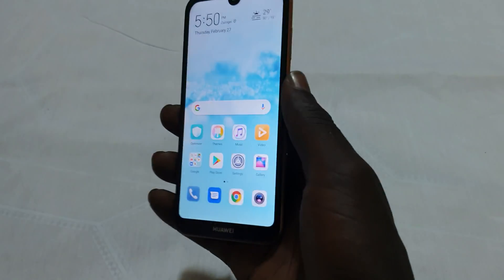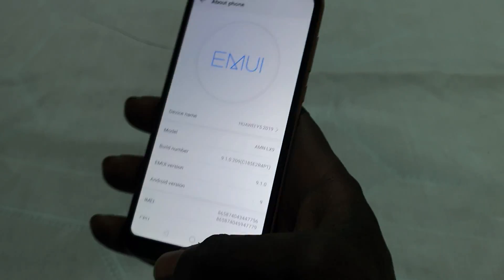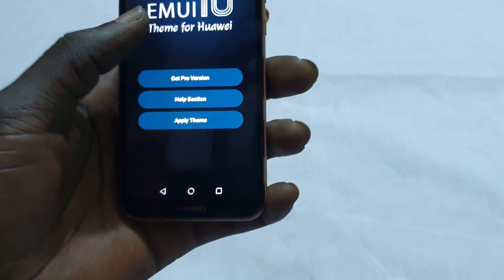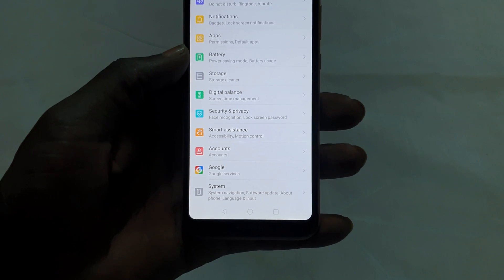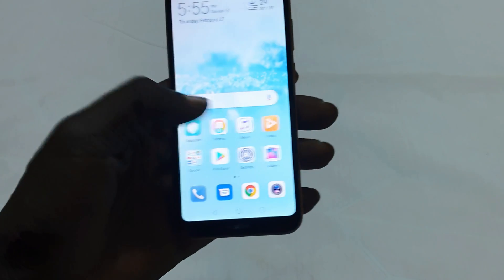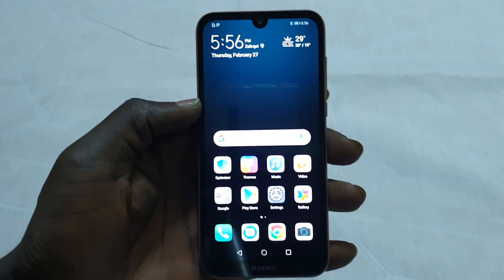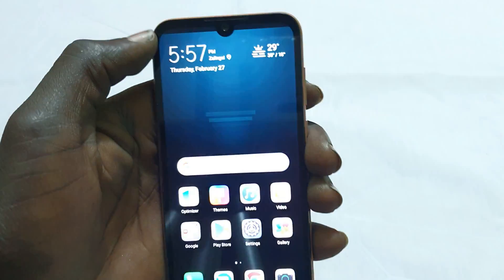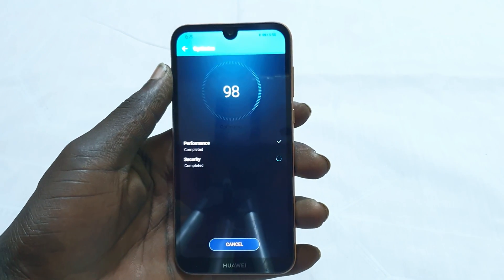Dark Mode + EMUI 10 For All Huawei/Honor 2020 Updates(Step-by-step)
hi In this Video I'm Gonna show you how to get dark mode on huawei y5 2019 And also Will work
on all other Huawei and honor Devices so Enjoy